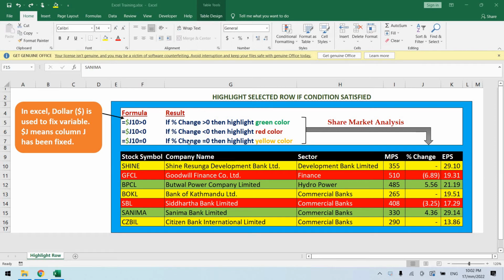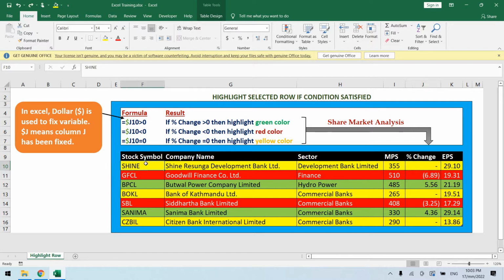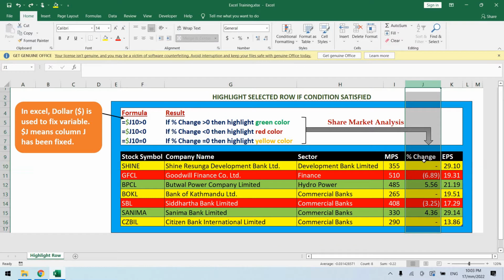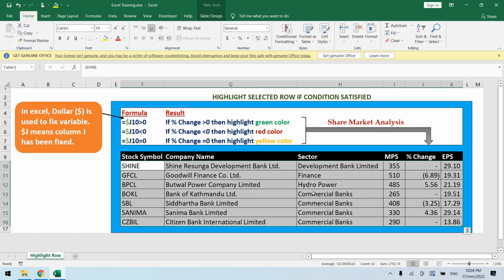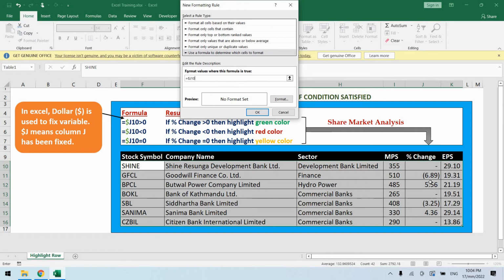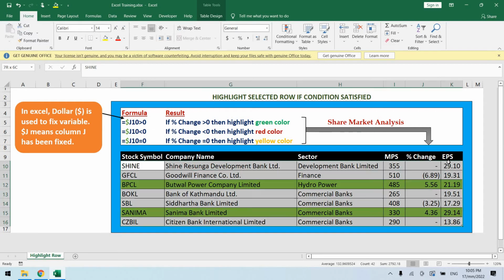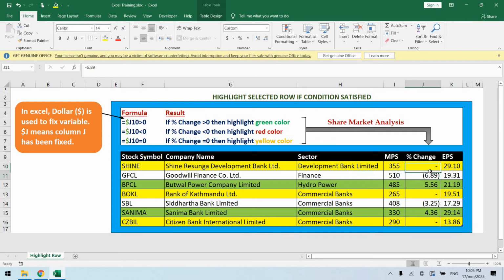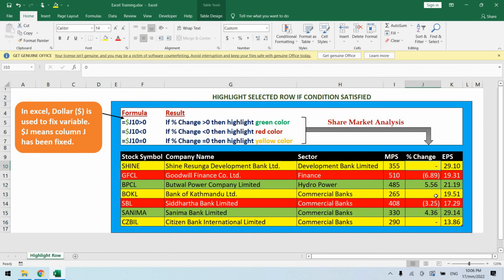Highlight selected row after fulfilling given criteria in Excel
You will learn to use conditional formatting in excel where you can highlight selected row.